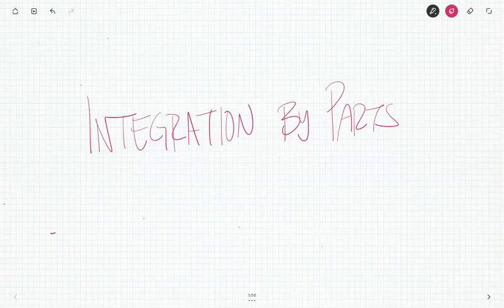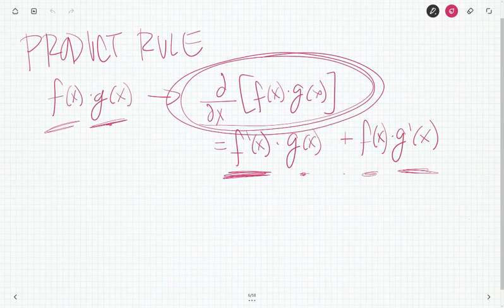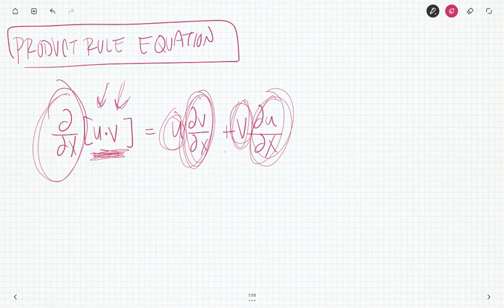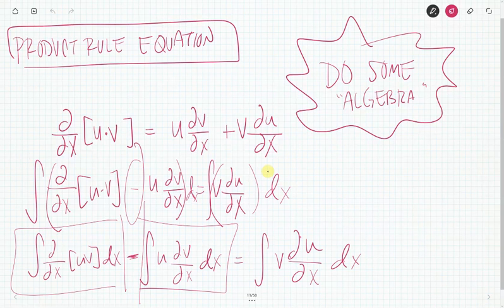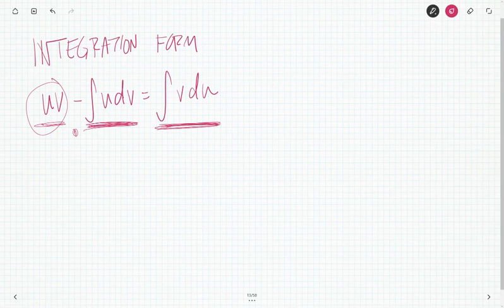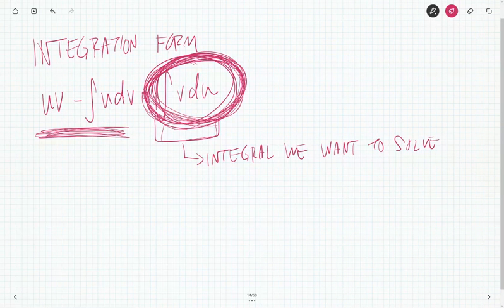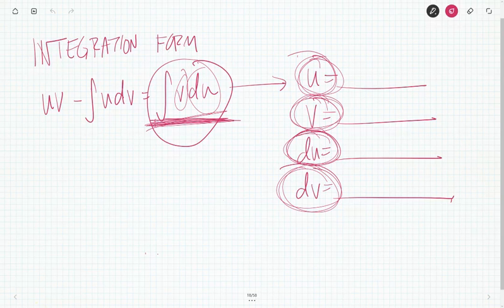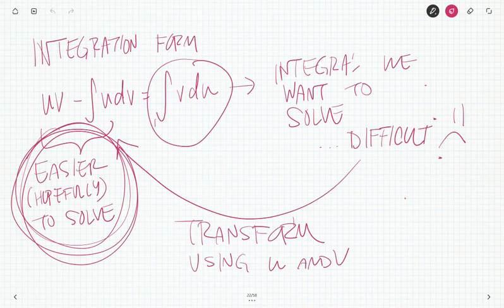IntegrationByParts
STEMed CNMI, LLC
AP Calculus